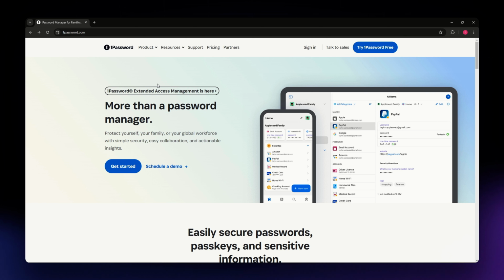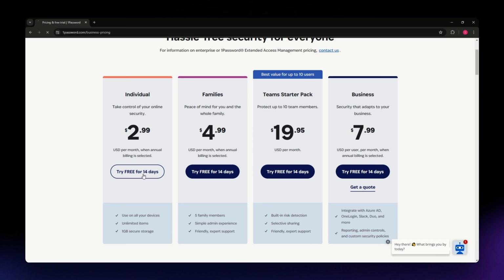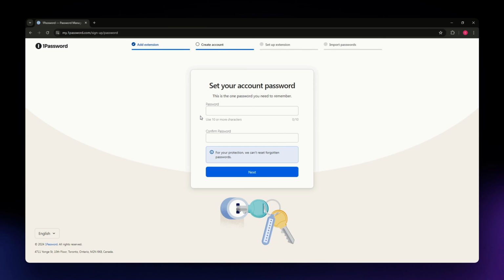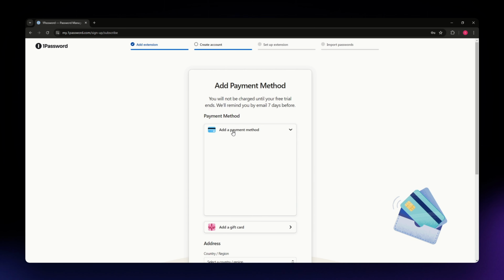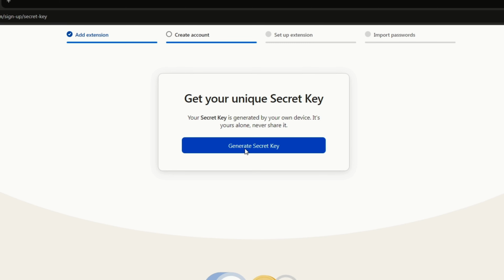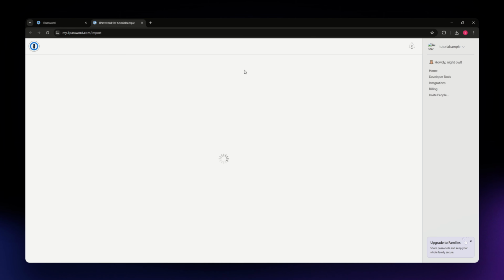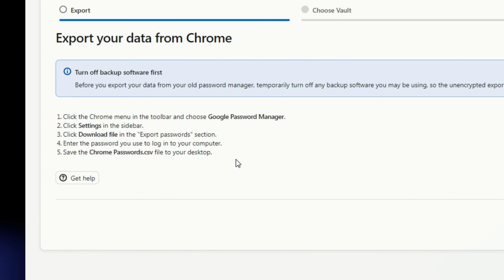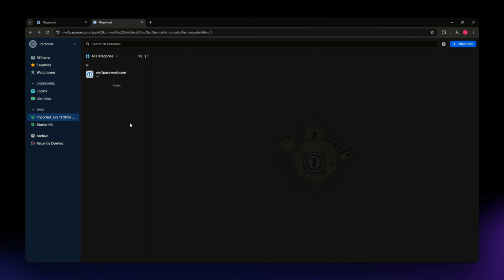1Password Tutorial | How To Set Up 1Password (2026 Tutorial)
In this Tutorial we are going to go over '1Password Tutorial How To Set Up 1Password'.